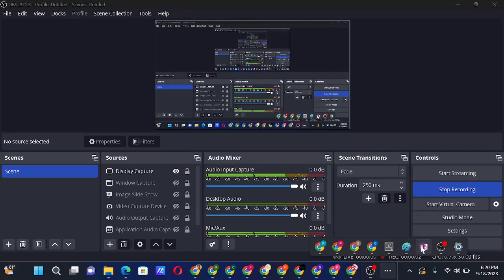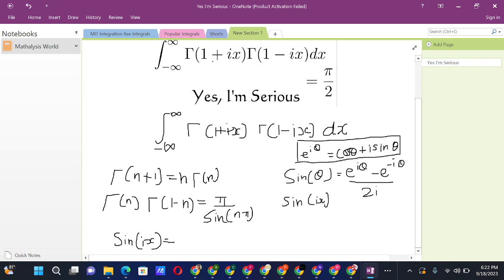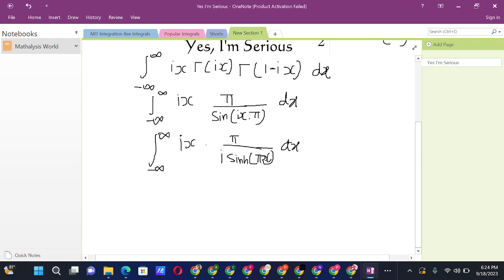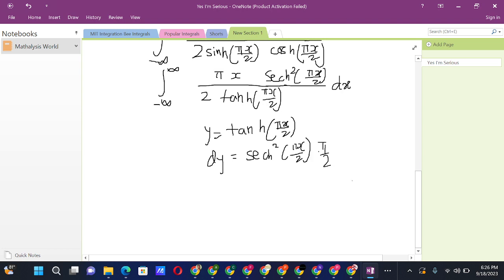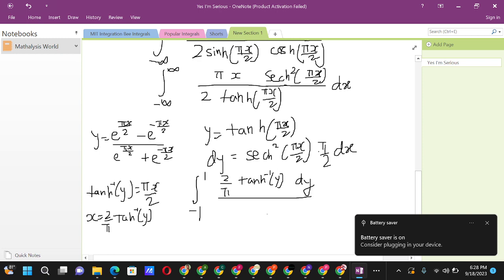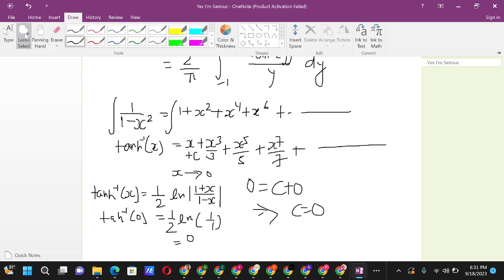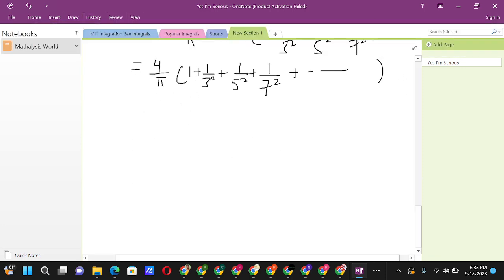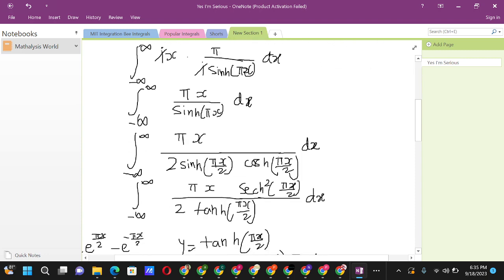A wonderful Integral of Gamma Functions; Here's my take on the problems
Dear @maths_505 ,
There isn't any  great difference but keeping yourself with hyperbolic trigonometry saves all of those eeees and messes that might be hard to comprehend.
Always thankful to you for inspiring me.

Regards
Prakash from Mathalysis World

calculus bee

david jerison
mit integration bee solutions
pattie maes
mit 6.005
nancy leveson